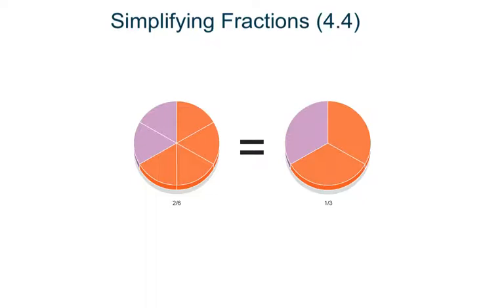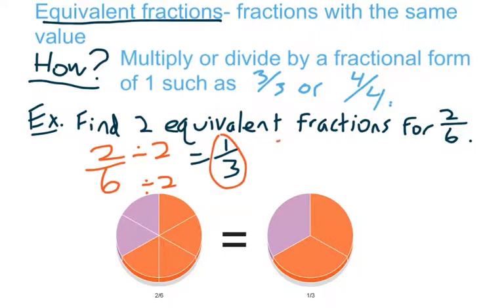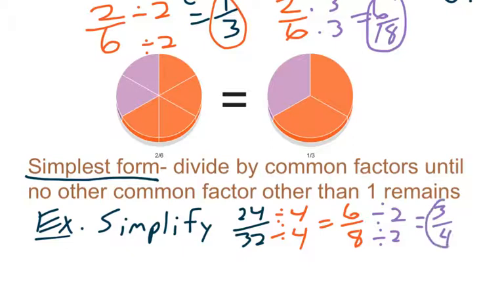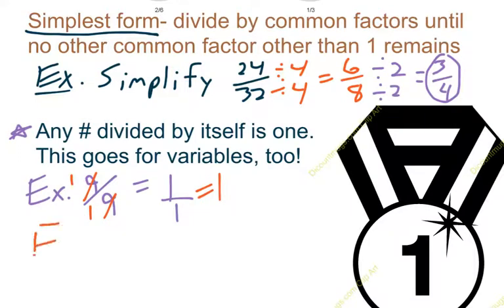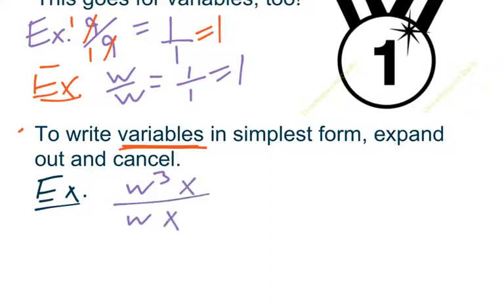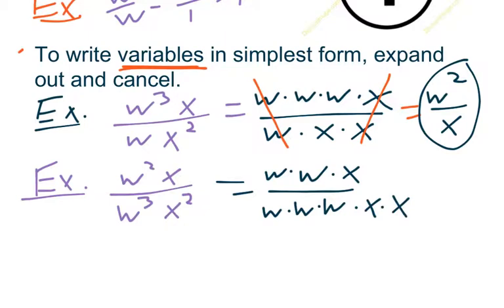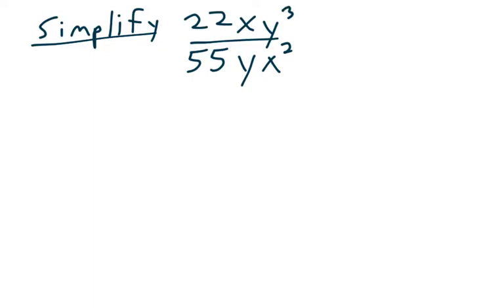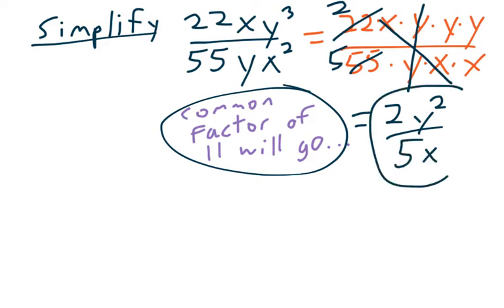Simplifying Fractions (4.4)